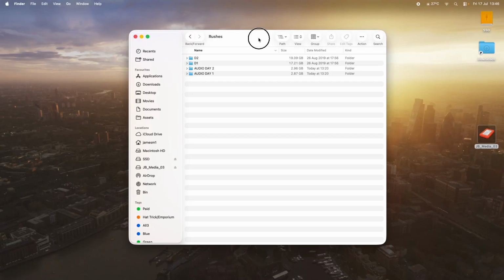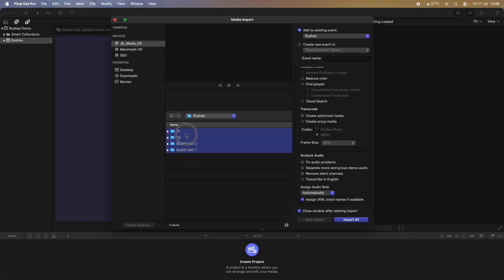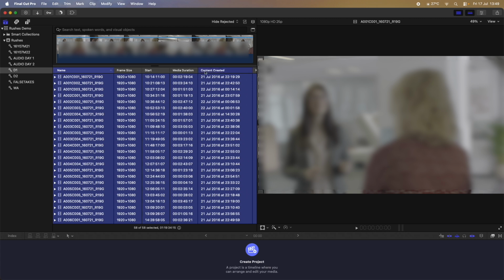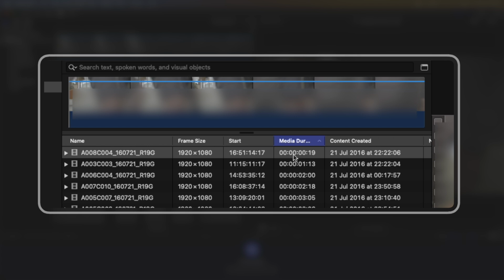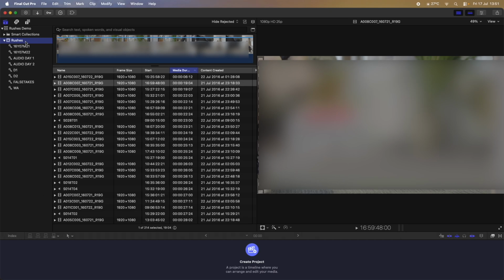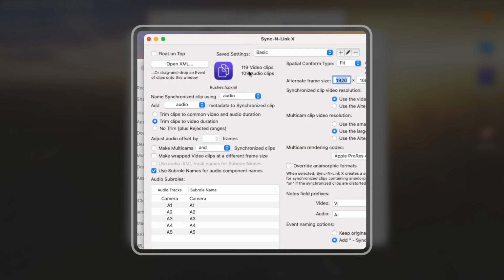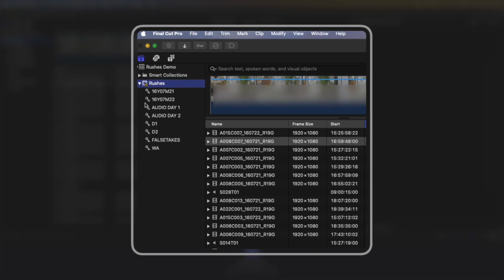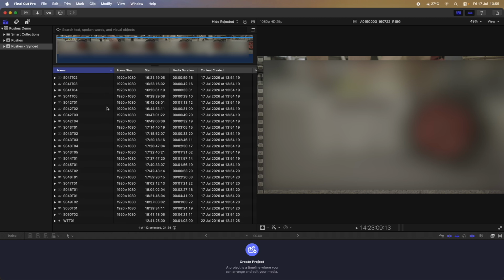How I Sync Rushes in Final Cut Pro with Sync-N-Link X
Need to sync large amounts of dual-system audio quickly and reliably in Final Cut Pro?

In this video I show the exact workflow I use to prepare rushes for Sync-N-Link X, including several important steps that help avoid failed syncs and problematic clips later in the edit.

You'll learn:

• How to import rushes correctly
• Why content created dates matter
• How to adjust incorrect dates and times
• Why Sync-N-Link X relies on accurate metadata
• How to remove false starts and junk clips
• How to sort clips by duration to find bad media quickly
• How to prepare XML exports for Sync-N-Link X
• How to preserve iXML metadata and track names

This is a real-world workflow developed from over 30 years working in television and post-production where fast, reliable rushes preparation is critical.

CHAPTERS

00:00 Introduction
00:04 What is Sync-N-Link X?
00:23 Import Rushes into Final Cut Pro
00:44 Enable iXML Track Names
01:16 Review the Imported Rushes
01:25 Check Content Created Dates
01:51 Fix Incorrect Date & Time Metadata
02:50 Why Accurate Dates Matter
02:56 Remove False Starts & Junk Clips
04:14 Export XML from Final Cut Pro
04:23 Open the XML in Sync-N-Link X
04:55 Import the Sync-N-Link X Metadata View
05:03 Configure Synchronisation Settings
05:42 Multicam & Audio Naming Options
05:56 Start the Synchronisation
06:03 Save the XML
06:20 Review the Synced Clips
06:57 Verify Audio Metadata
07:14 Final Thoughts

Thanks!